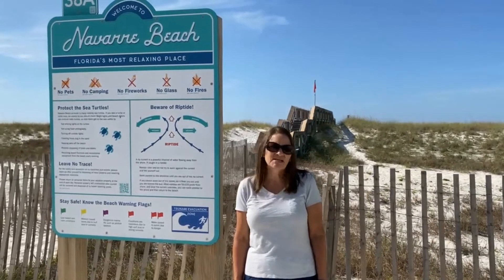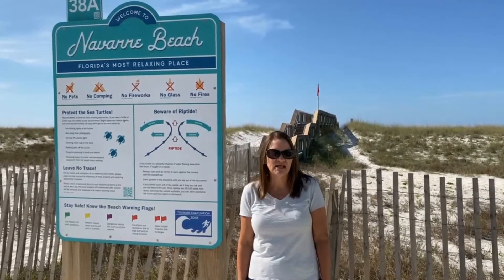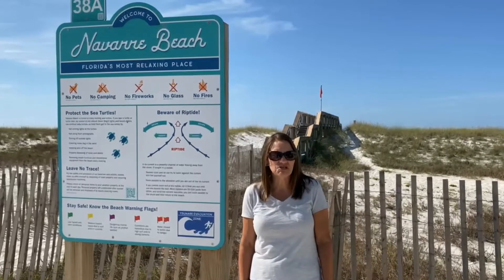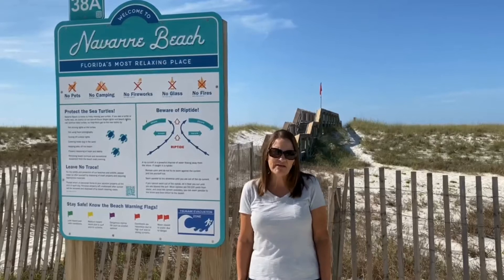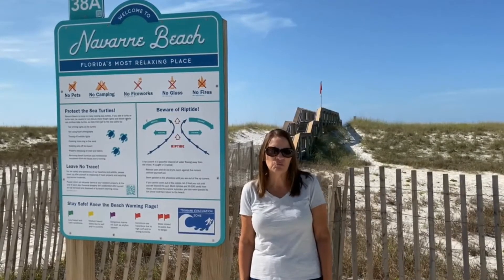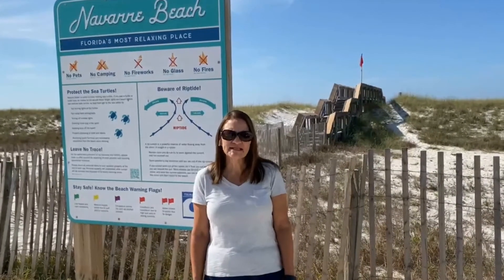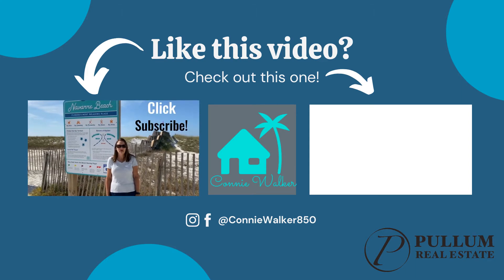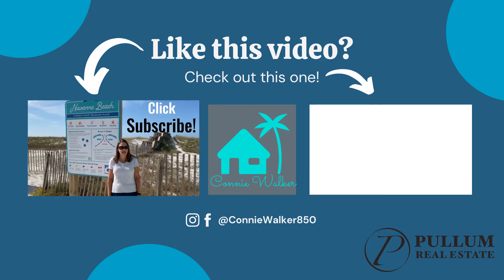Beach Safety Tips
For more information about the Navarre Beach flag system, rip currents, and beach regulations, check out:

I service Navarre, FL and the surrounding areas from Destin to Gulf Breeze, from Crestview to Fort Walton Beach. I especially love to help our military members who may be PCSing to Hurlburt Field, Eglin AFB, or NAS Pensacola.

for more information about buying and selling in Navarre, or to get a free home evaluation.

I’m a full time Realtor® in Navarre, FL with Pullum Real Estate Group.  I'm a proud Air Force Veteran who grew up in the local area. My husband and I have one daughter and two adorable pups. We love kayaking, paddle boarding, and soaking up the sun on the beautiful beaches of Navarre.

Pullum Real Estate Group real estate license SL3468651​.